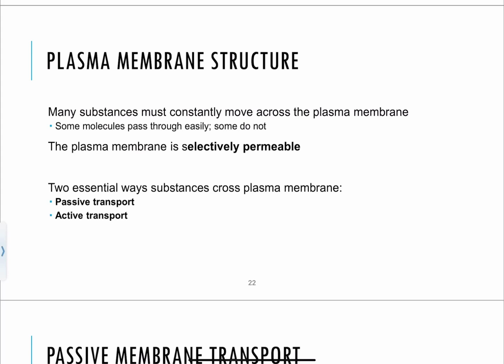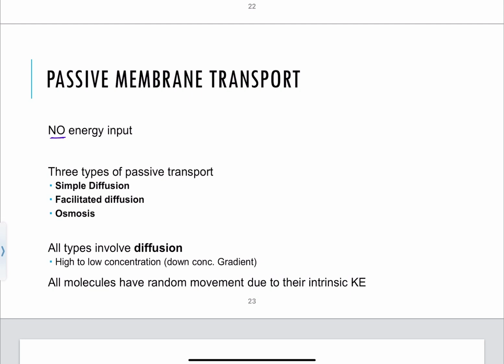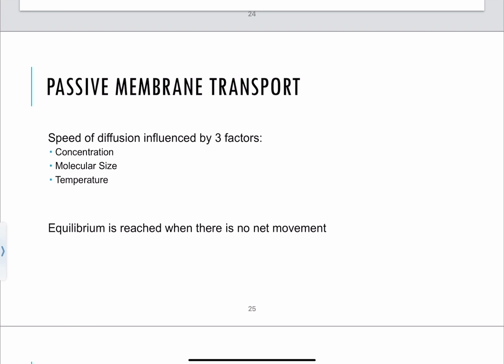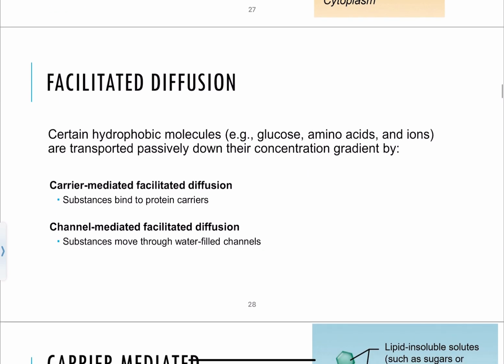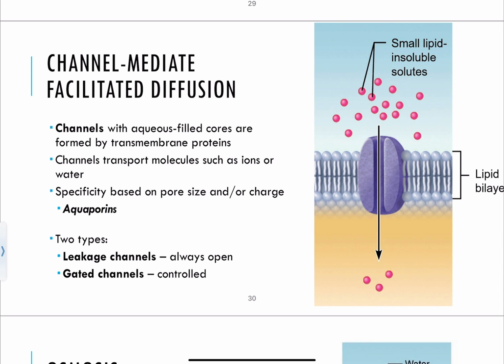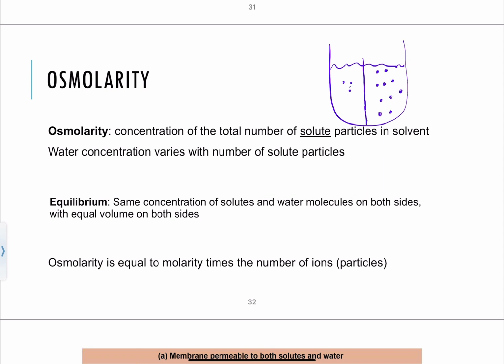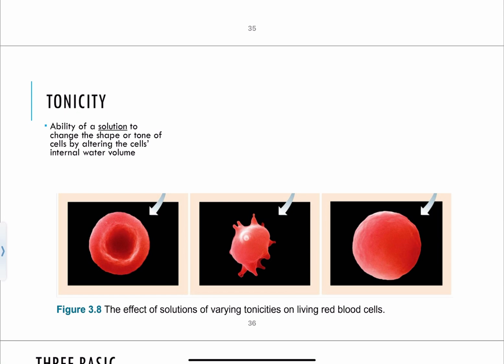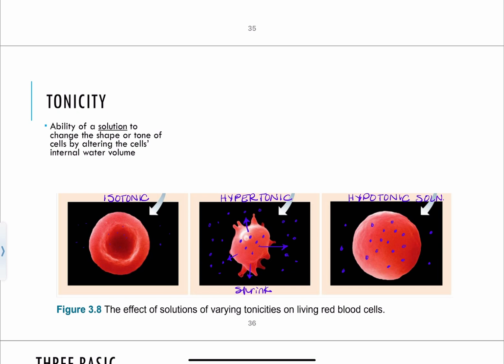3.3 - Passive Transport